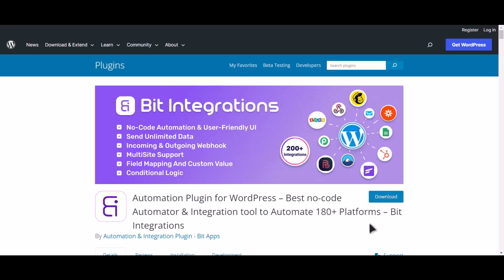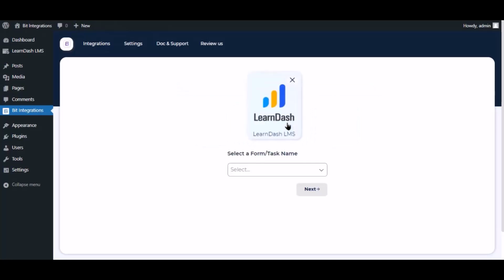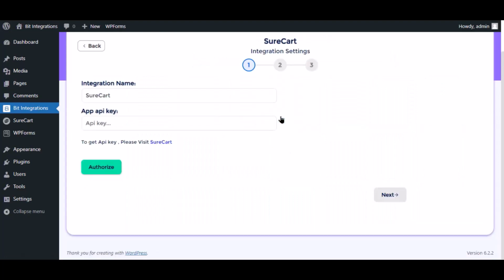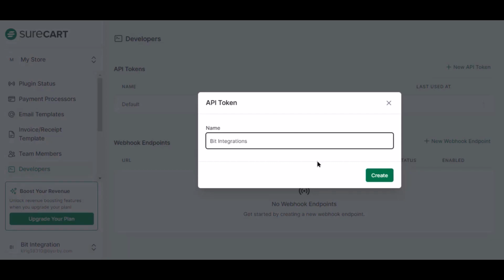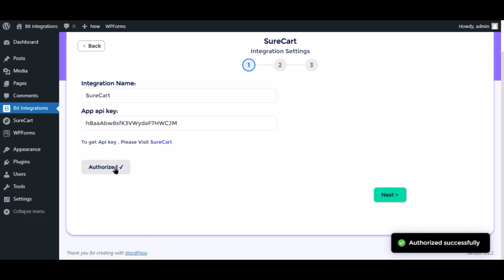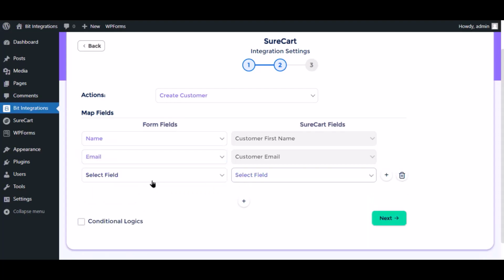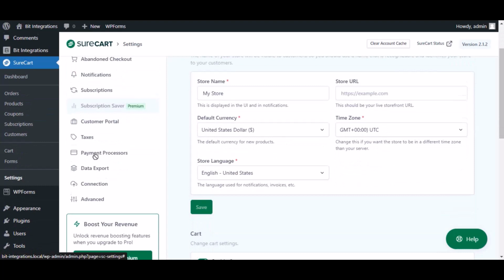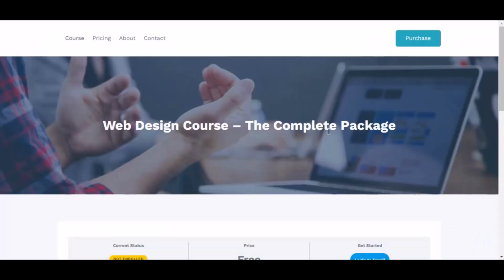Integrating LearnDash LMS with SureCart | Step-by-Step Tutorial | Bit Integrations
🚀 Welcome to our latest video tutorial, where we'll guide you through the process of integrating LearnDash LMS with SureCart using the powerful Bit Integrations WordPress plugin. If you're looking to enhance your e-commerce experience and streamline your operations, you're in the right place!

🔎 SureCart is a dynamic e-commerce platform designed to help businesses manage their online sales effectively. In this video, we'll demonstrate how to seamlessly connect LearnDash LMS with SureCart, thanks to the Bit Integrations WordPress plugin. This integration will empower you to efficiently manage your online orders and customer data.

Key Details:
✅ Step-by-step tutorial for integrating LearnDash LMS with SureCart using the Bit Integrations WordPress plugin.
✅ Elevate your e-commerce game by connecting your LearnDash LMS forms with the powerful SureCart platform.

Whether you're an e-commerce enthusiast, business owner, or looking to optimize your online sales, this integration empowers you to seamlessly connect LearnDash LMS with SureCart. Watch the video now to streamline your e-commerce experience!